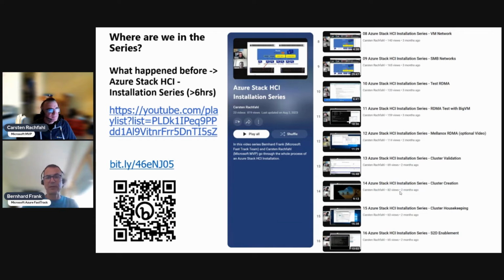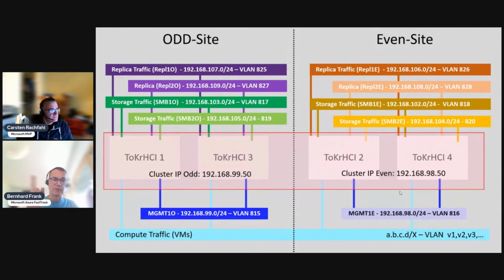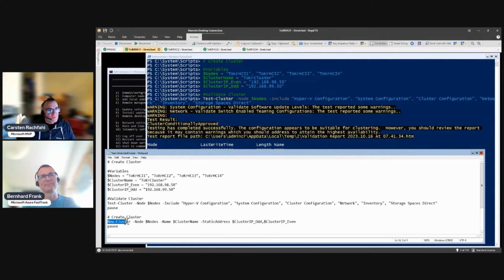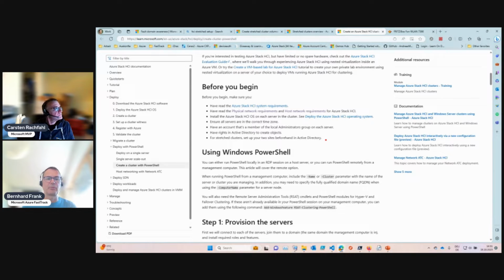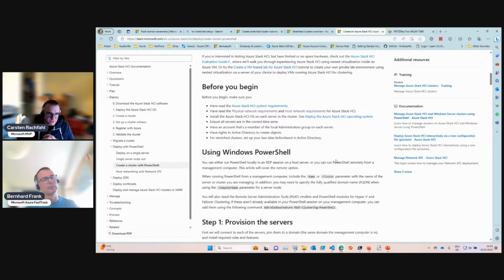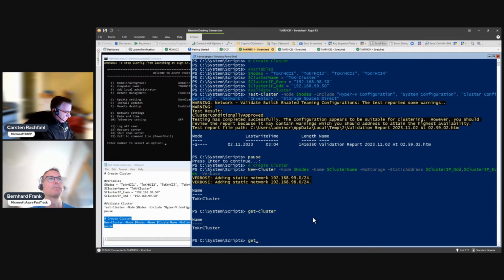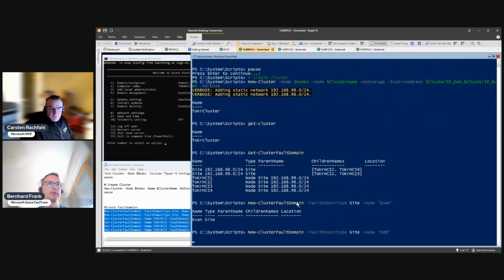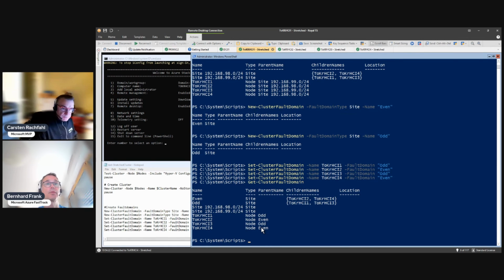Azure Stack HCI - Stretched Cluster Series - 10 Creating A Stretched Cluster With Fault Domains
This Episode:
In this video we will create the cluster using PowerShell. But before we are doing this we talk about the differences between a stretched and a 'normal' cluster. As always we encourage you to do a pre-cluster validation to see if there are any major problems before creating the cluster. If you want to learn more about a cluster validation pls refer to session:
Carsten will then create the failover cluster with the New-cluster PowerShell commandlet. After this we will take a look at the cluster's 'Fault Domains' and see what has been created. We then create our own 'Fault Domains' of level 'Site' named Odd and Even and finally we add our nodes to the corresponding site.